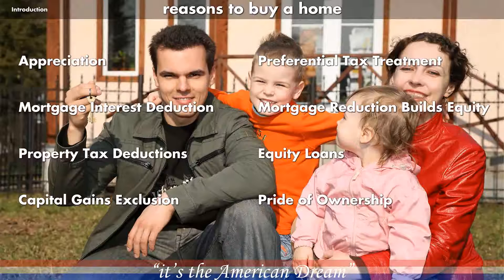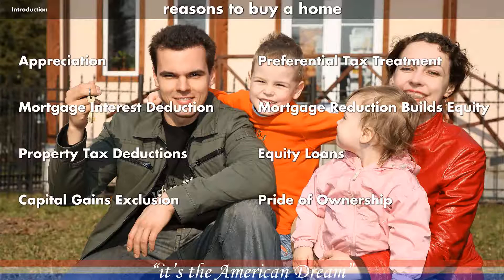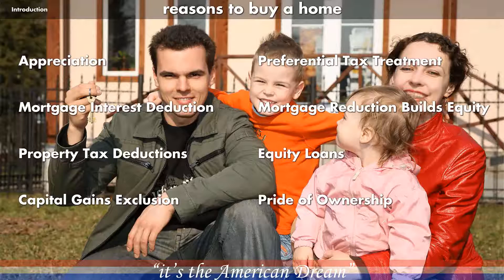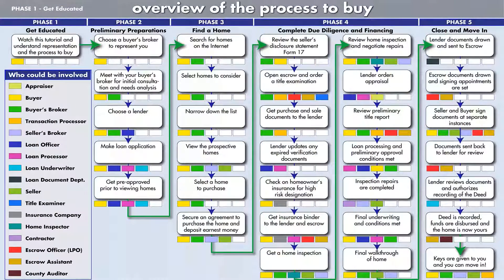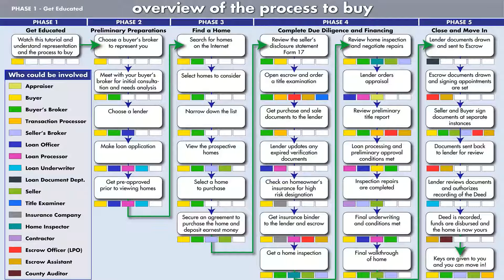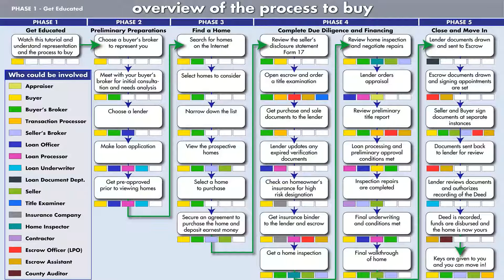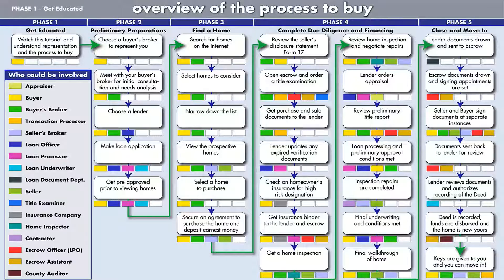Introduction to Buying a Home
An introduction to the five phases of purchasing a home.